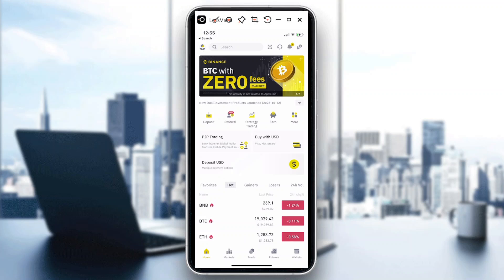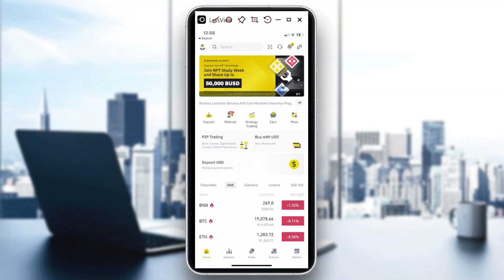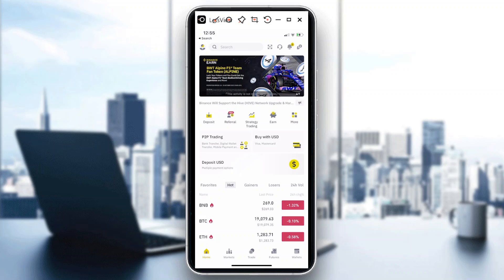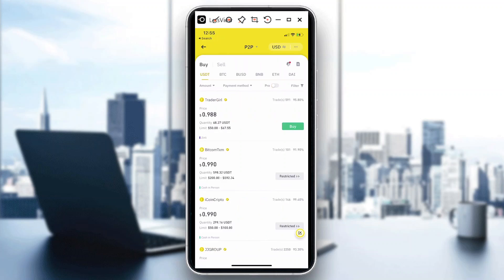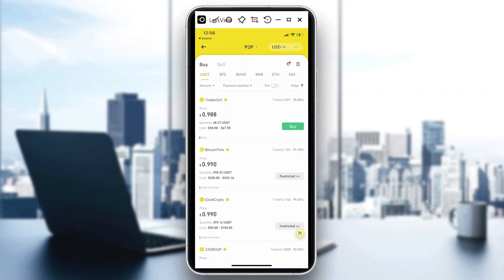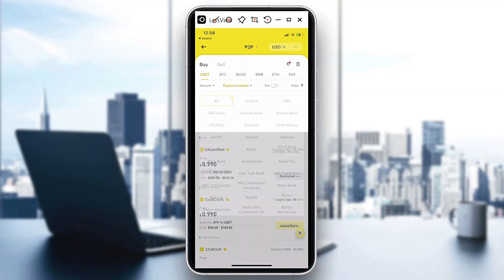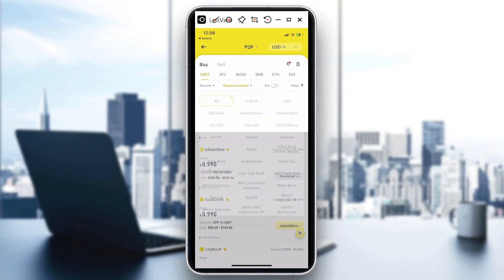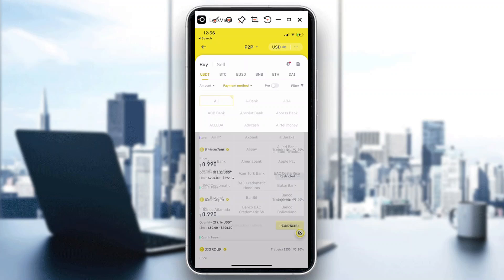How To Buy or Sell Crypto To Zelle P2P In Binance Tutorial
Today I show how to buy or sell crypto to zelle p2p in binance tutorial,binance p2p selling,binance p2p buying,binance tutorial,binance p2p tutorial,buy or sell crypto to zelle p2p in binance